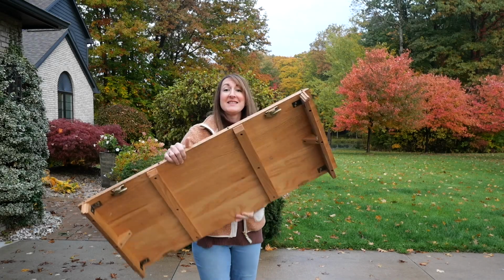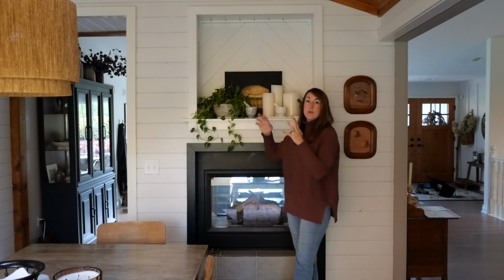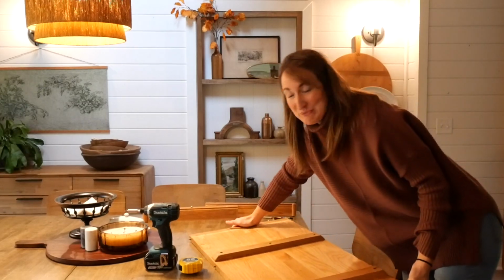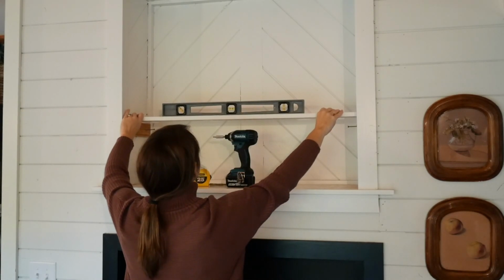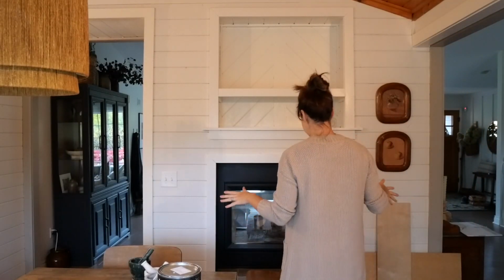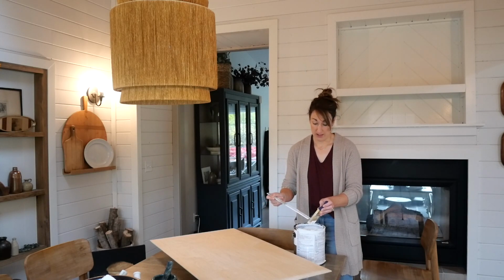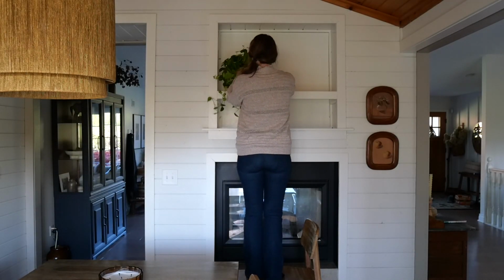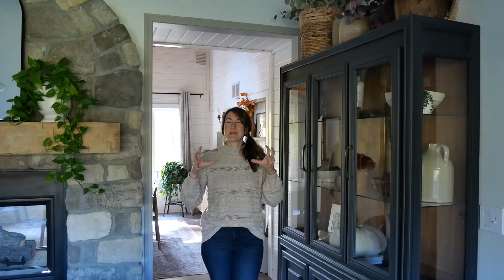Build a DIY Shelf from a Table Leaf! | How to Decorate a Niche and What to Do When Projects Go Awry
Have you ever wondered how to decorate a niche? This fireplace niche has been a decorating stumbling block for four years. So I finally took action to remedy the problem with a DIY shelf out of a free table leaf that has been sitting in my shed forever. Learn how to decorate a nook, or niche above a fireplace, with a simple change. However...it wouldn't be one of MY projects if something didn't go awry.

What do you think of the final result? Would you like to see the entire remodel of our dining room from four years ago? There may have been an indoor hot tub involved...

My Favorite DIY Tools:
Miter Saw
Battery Brad Nailer
Best Paint Brush
Jig Saw
Circular Saw
Table Saw
Cordless Drill/Driver
Cute Safety Glasses